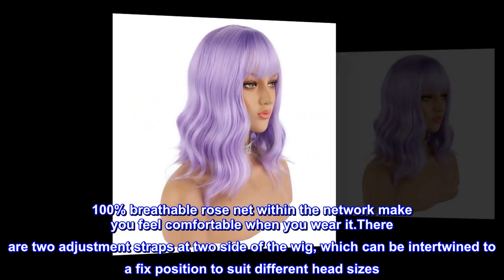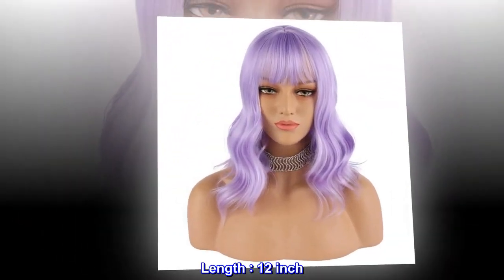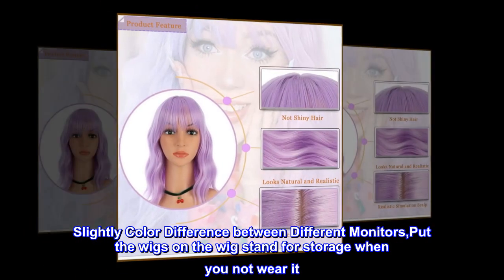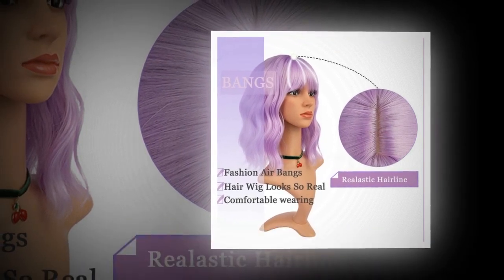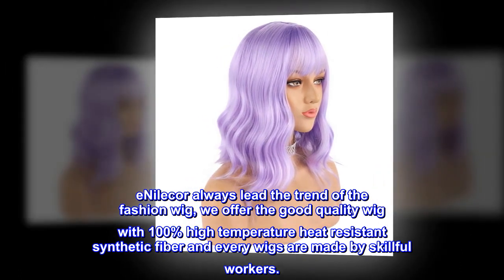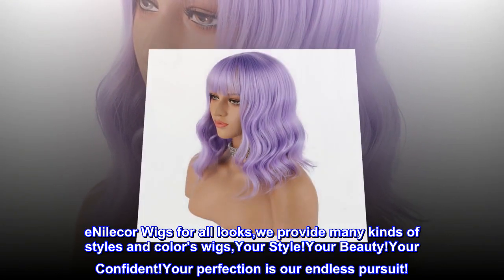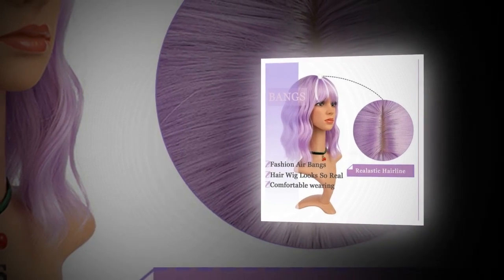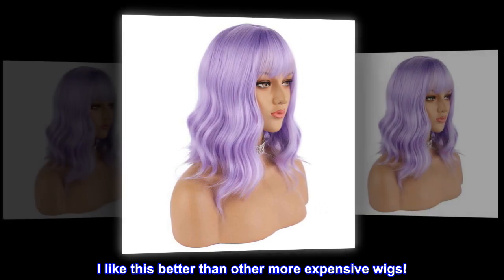eNilecor Lavender Purple Wig Short Colorful Wavy Bob Wigs with Air Bangs 12" Natural Wigs for Women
100% breathable rose net within the network make you feel comfortable when you wear it.There are two adjustment straps at two side of the wig, which can be intertwined to a fix position to suit different head sizes
Length：12 inch
Fashionable and stylish short hair wigs looks natural, real, very pretty and feminine, soft touch.You can wear it for party,halloween, cosplay, daily use
Slightly Color Difference between Different Monitors,Put the wigs on the wig stand for storage when you not wear it
eNilecor is a register trademark in US, we provide the high quality product with the natural color and good texture,our wigs just look just like real hair

Our Original Intention:
eNilecor always lead the trend of the fashion wig, we offer the good quality wig with 100% high temperature heat resistant synthetic fiber and every wigs are made by skillful workers.

In terms of texture and appearance, just looks like real hair.Our wig adopted breathable, safety, comfort material.Provide perfect comfort for every customer.

eNilecor Wigs for all looks,we provide many kinds of styles and color's wigs,Your Style!Your Beauty!Your Confident!Your perfection is our endless pursuit!

It it better quality that many other wigs.
Fun color, looks very nice, easy to adjust with inside straps to adapt to the head.
I like this better than other more expensive wigs!